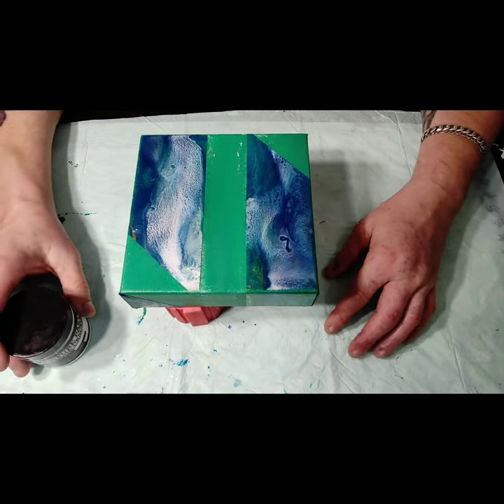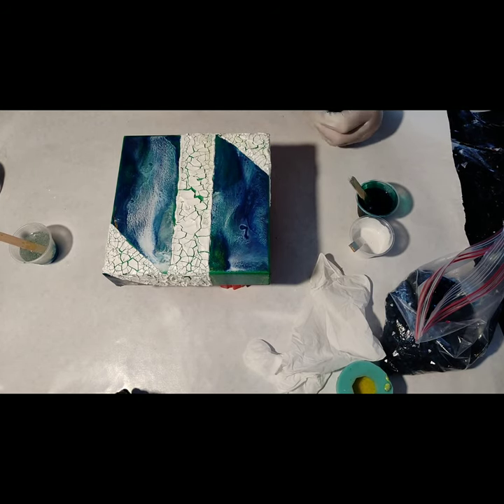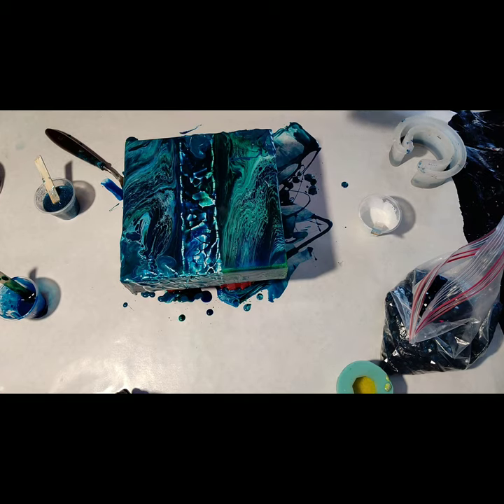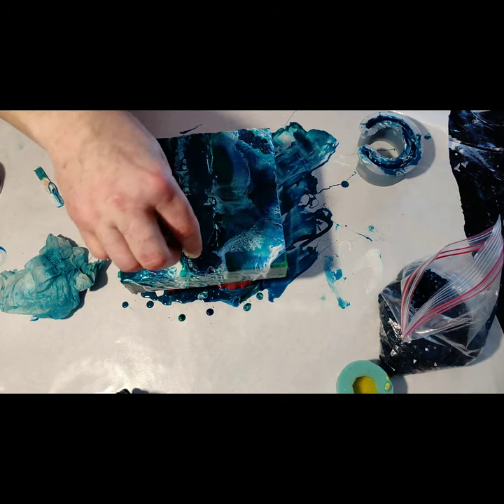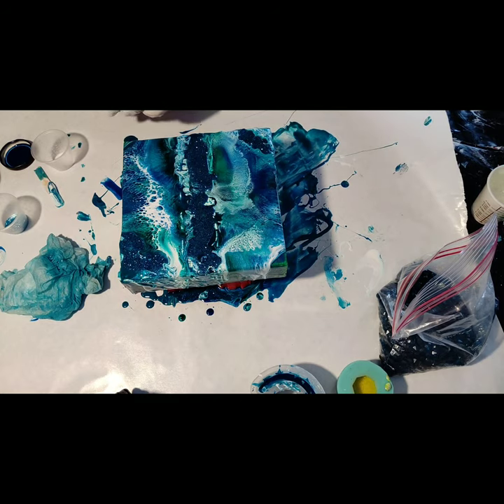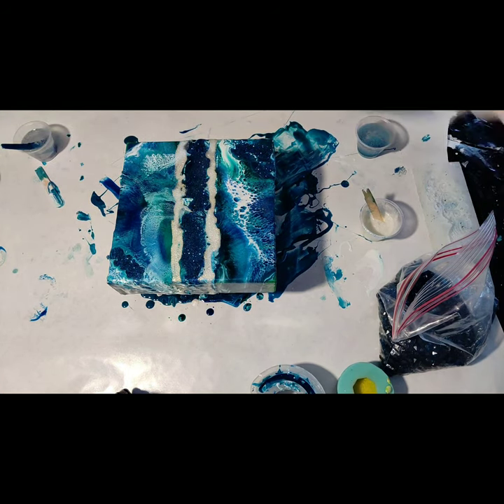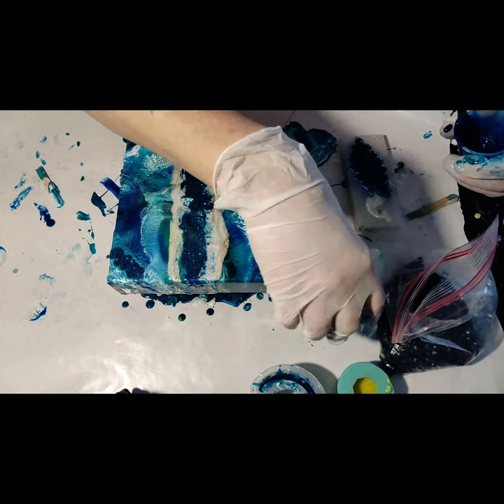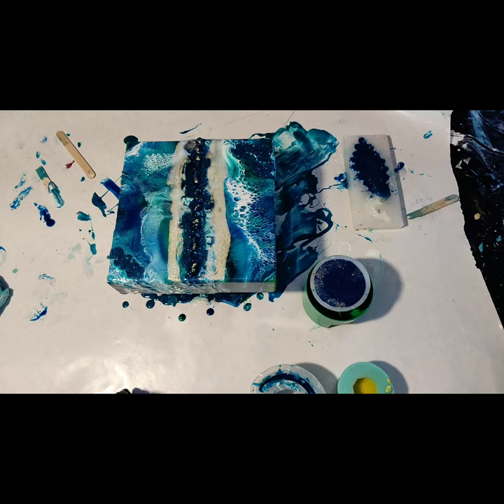#75 last part of resin line puddle pour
If you'd like to send supplies please mail to:
Happyowl Frost
5110 Garrard Ave. Apt. 514
Savannah Georgia 31405

Amazon wish list :

If you use this link it helps my channel